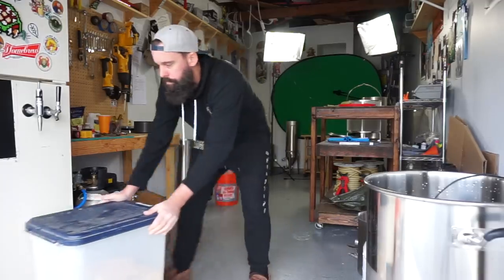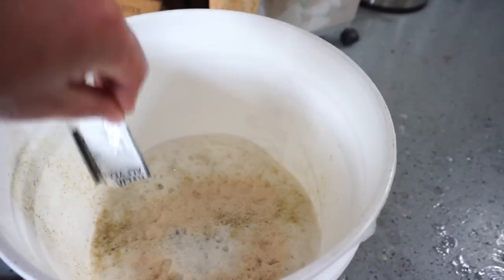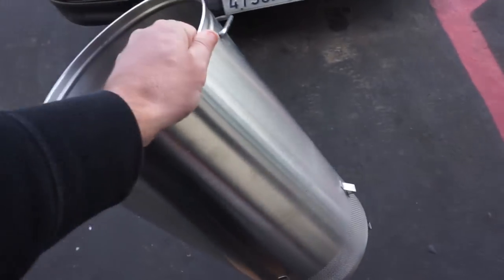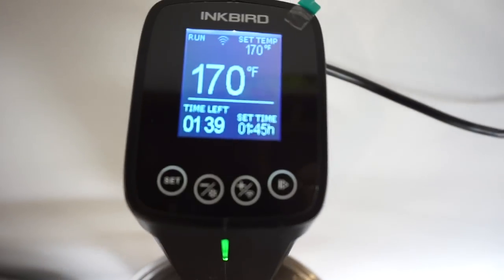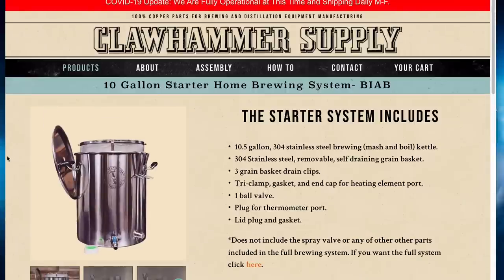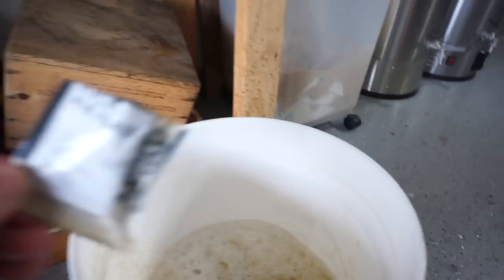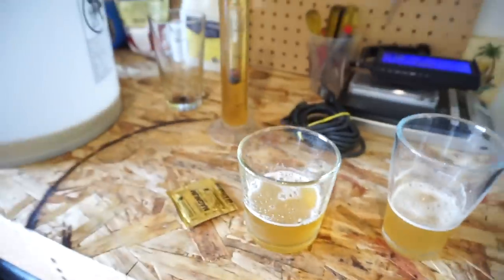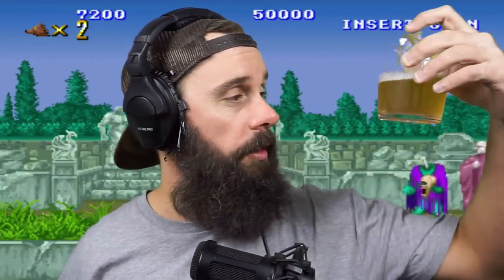WEST COAST IPA RECIPE (Omega Lutra vs Voss Kveik)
System:
INKBIRD STICK

SPLATCH IPA:
6.2% ABV
OG: 1.057
FG: 1.010

30 MINUTE BOIL

BATCH SIZE: 5 gallons

VARIABLES:
Water: 8 Gallons R/O
target mash temp: 152°F

YEAST:
Voss Kveik Yeast
Omega Lutra Kveik

GRAIN:
12lbs 2 Row

HOPS:
3oz Amarillo 30 min